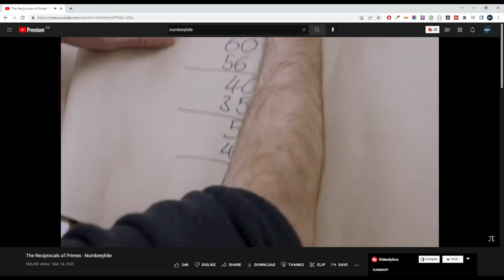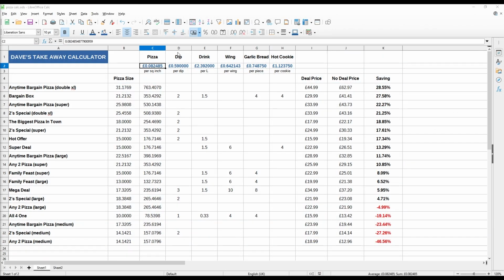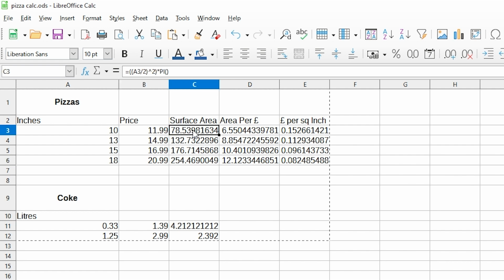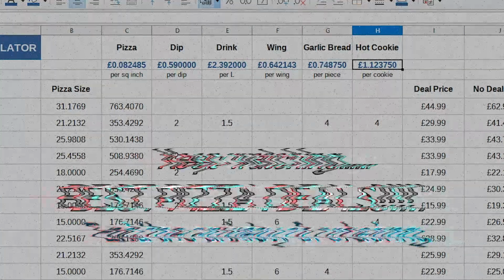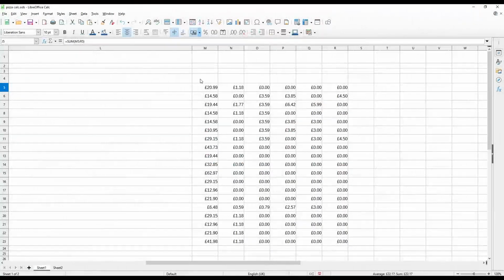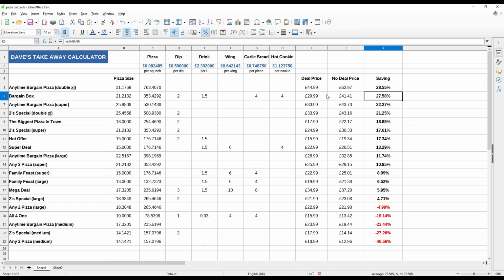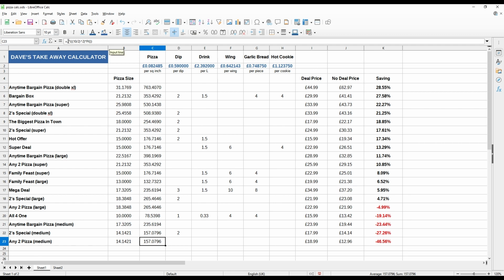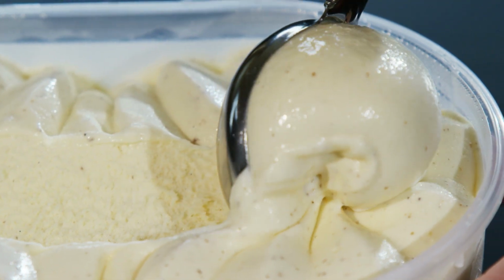Ordering Pizza Mathematically Using A Spreadsheet After Watching Matt Parker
Earlier I was in bed watching Matt Parker on the Numberphile channel, and the sheer volume of mathematical information being uploaded into my tiny brain required more calories to fuel the processing than my body had at its disposal.

The hunger alarm bells started to ring and so I paused the video and took to popular takeaway app, Just Eat.

I quickly decided to order from my local pizza hot 4 u and went straight for the special offers, as I’m sure a lot of you do.

Unfortunately I found myself unable to proceed, paralysed by the choice ahead.

One deal had 6 wings, one had a bottle of drink, one had 2 dips, one had 3.

All the big questions in the universe were coming at once… Was it better to buy 2 medium pizzas or one large one? How much am I actually saving with each deal?

I was paralysed with the choices, unable to continue with my order.

I blame Matt Parker and Numberphile for putting me in such a mathematically curious mood.

So I finally got out of bed and took the one and only course of action that one should ever take when faced with such a dilemma.

Make a spreadsheet.

00:00 Intro
01:12 Spreadsheet Creation
01:34 Details of the Spreadsheet
05:51 Results
08:15 What I Ordered